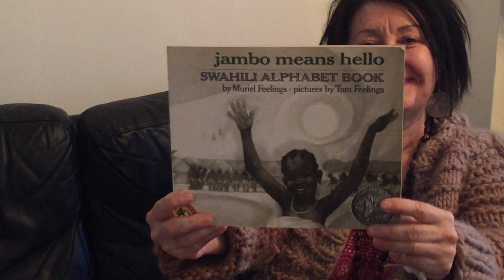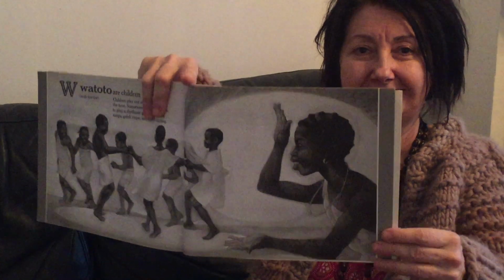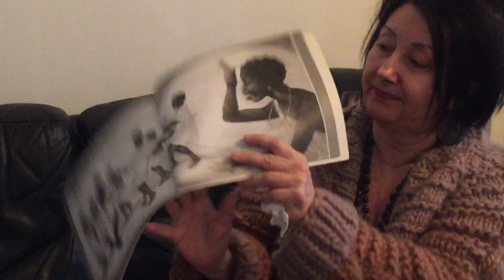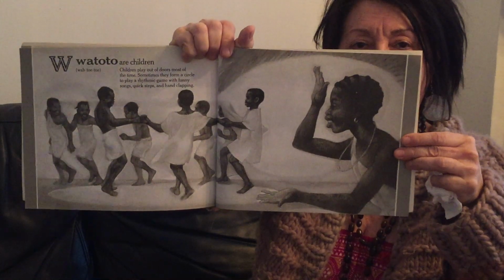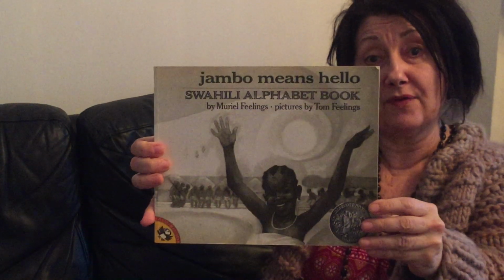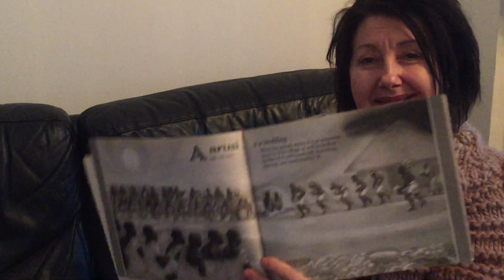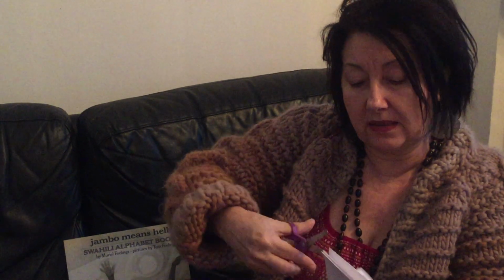Making a "New Words" Book after reading "Jambo Means Hello. Swahili Alphabet Book" (All Ages)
Professor "T" Triada Samaras explains how to make a book based on new and invented words inspired by "Jambo Means Hello. Swahili Alphabet Book" bu Muriel Feelings with pivtures by Tom Feelings.